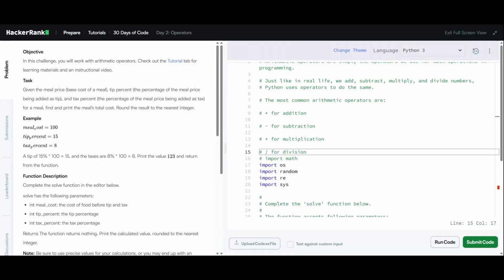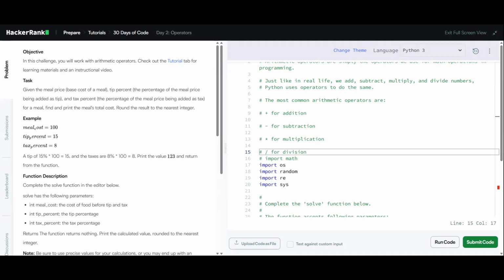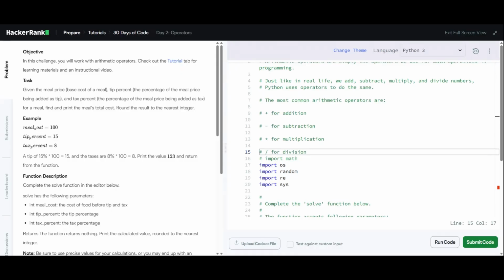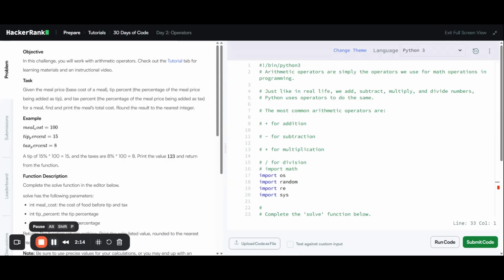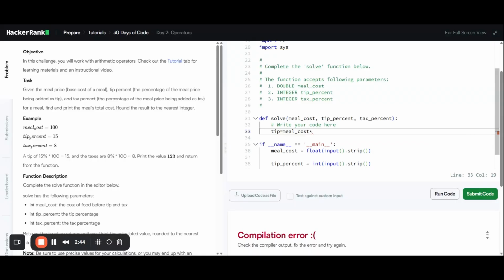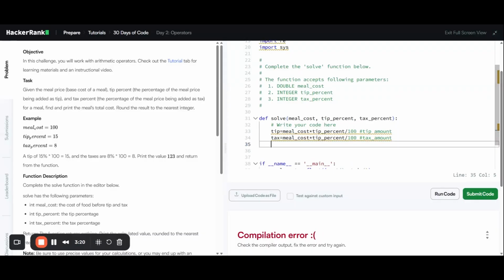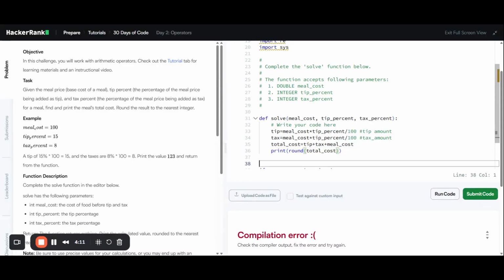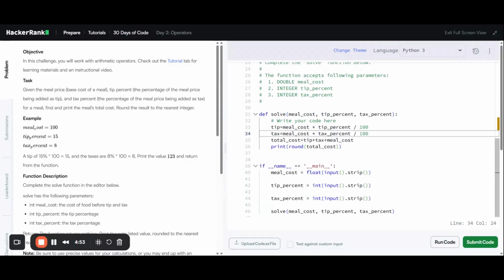30 Days of Python Coding – Day 2 | Arithmetic Operators with Examples (HackerRank)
Welcome to Day 2 of the 30 Days Coding Challenge using HackerRank

In this video, we will learn about Arithmetic Operators in Python, which are essential for performing mathematical operations in programming.

📘 Topics Covered:
- What are Arithmetic Operators in Python
- Addition (+), Subtraction (-), Multiplication (*)
- Division (/), Floor Division (//), Modulus (%)
- Exponentiation (**)
- Practical examples using Python
- Solving basic HackerRank-style problems

This video will help you:
- Strengthen your Python fundamentals
- Understand how calculations work in real programs
- Prepare for coding tests and interviews

📅 Challenge Goal:
Practice Python daily for 30 days and become confident in coding.